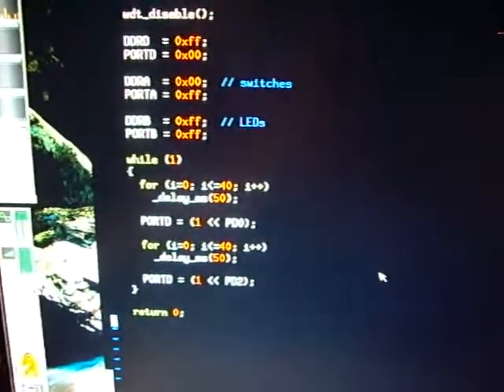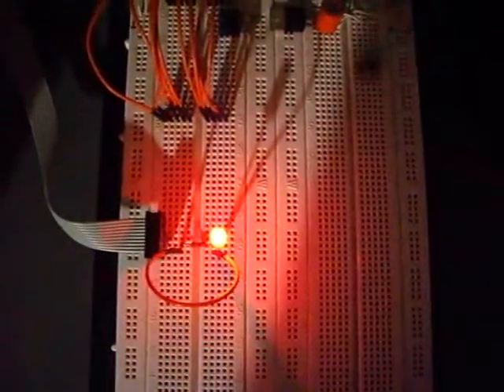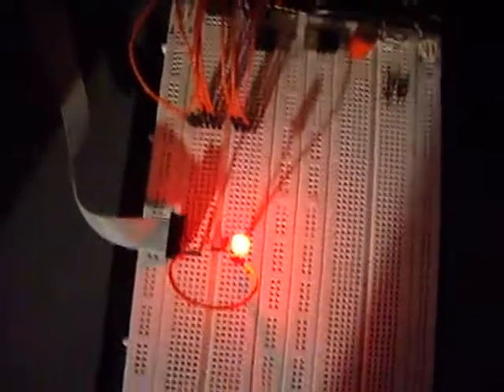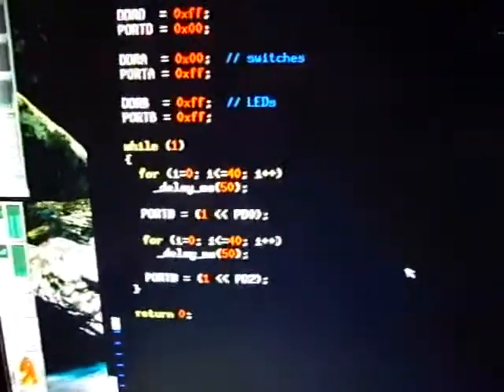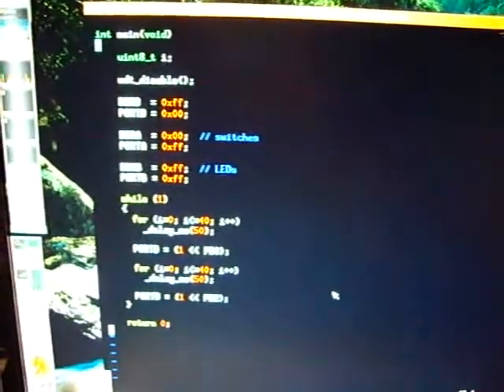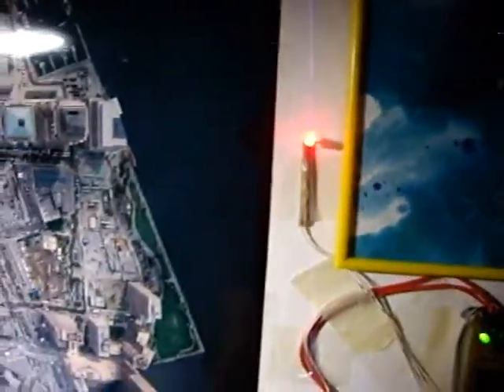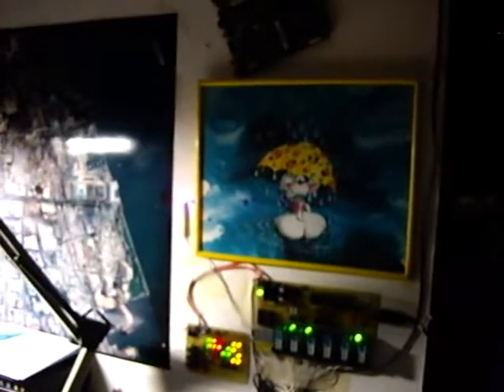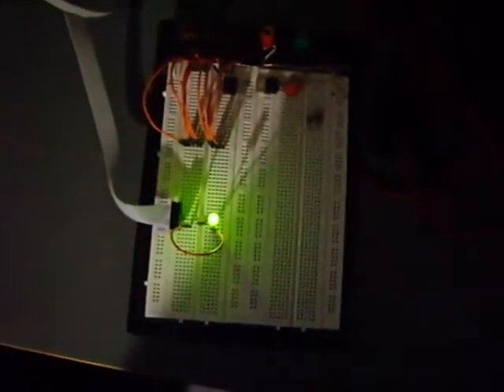Controlling a Duo-LED with the STK500.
A very simple microcontroller experiment to change the polarity of a Duo-Color LED. Uses the STK500 and an Atmega128.